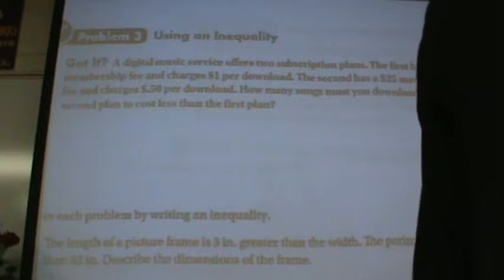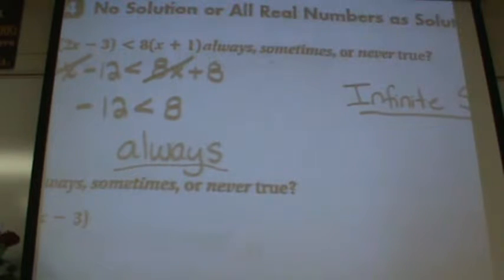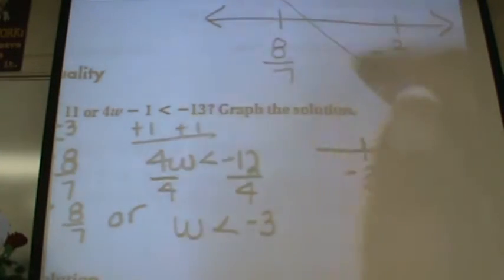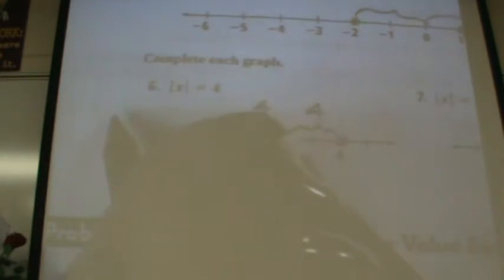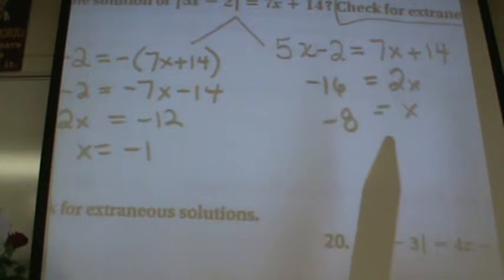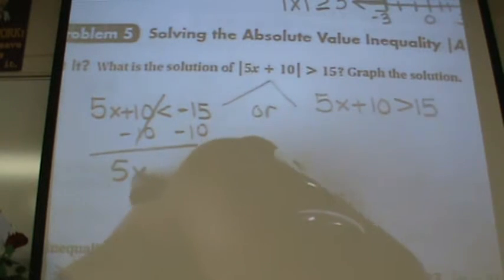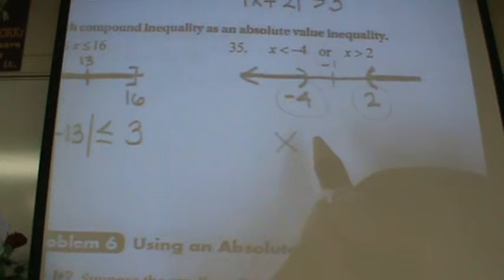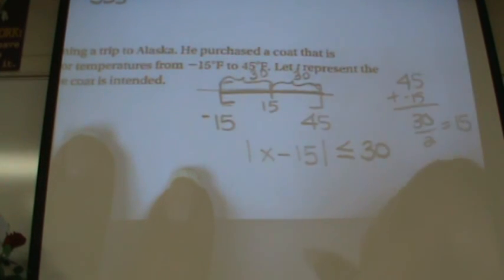2013 September 6th Algebra 2 Notes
Review of September 5th Homework, Compound Inequalities, Absolute Value Equations, Absolute Value Inequalities